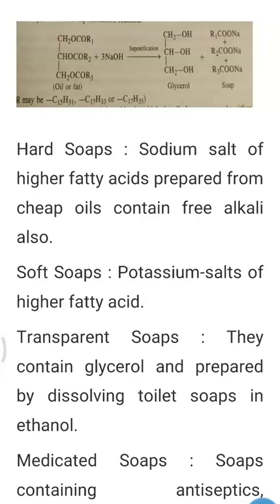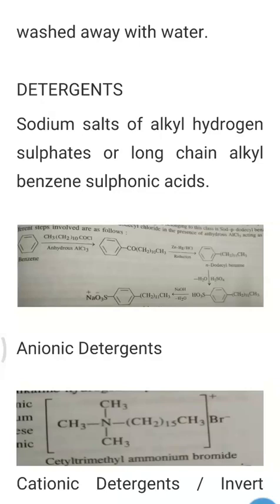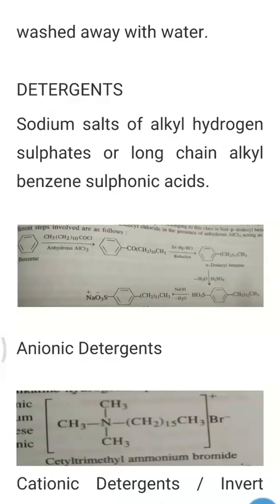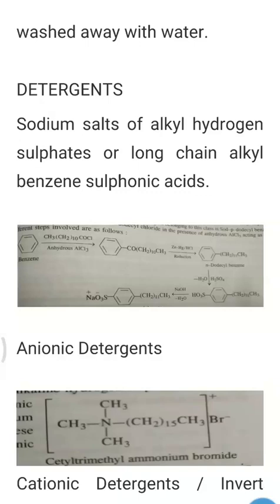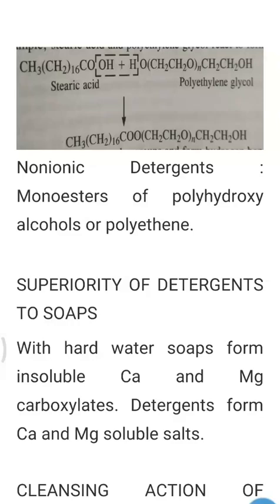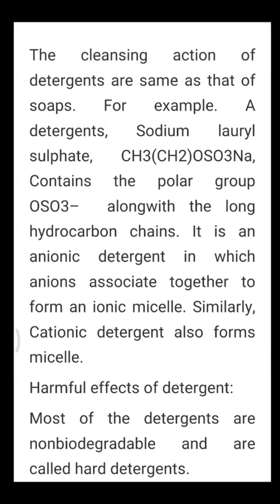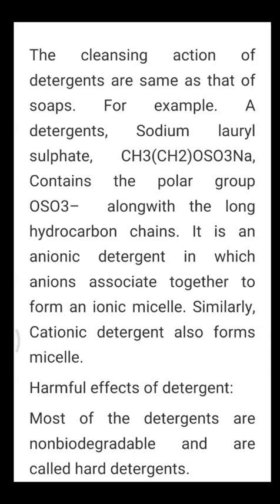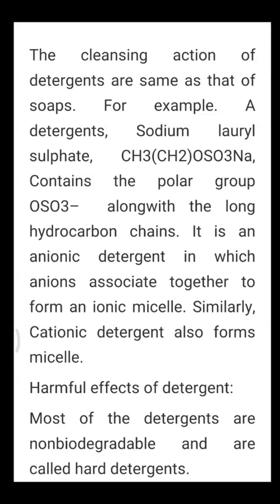# Soaps and detergents